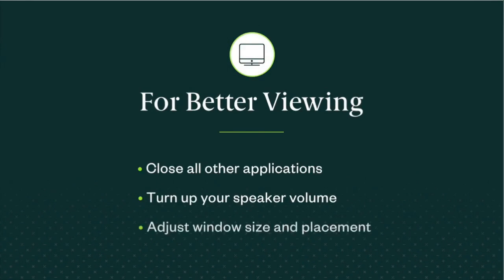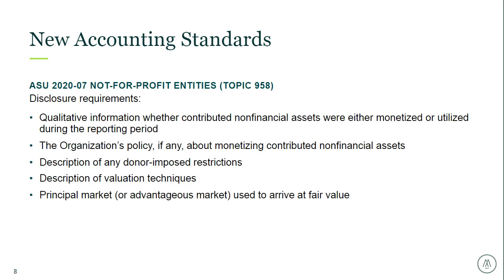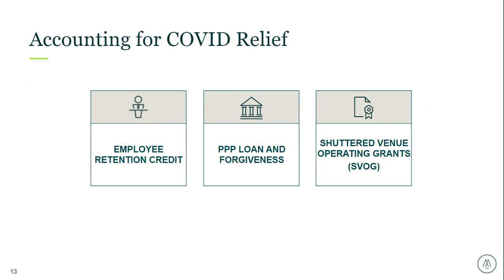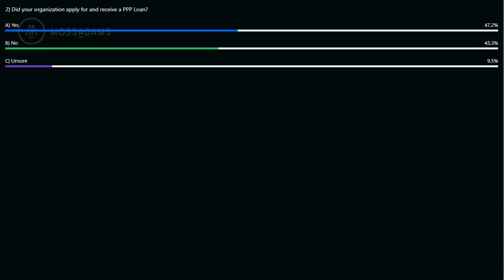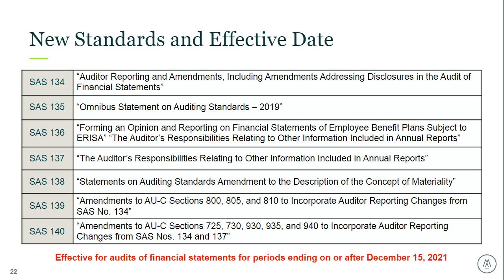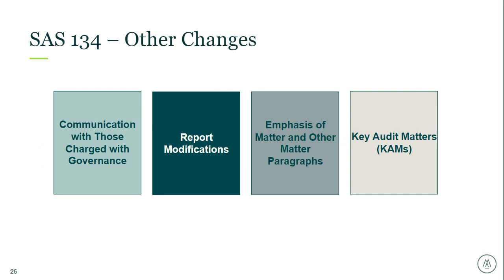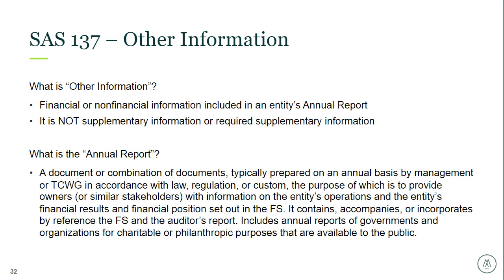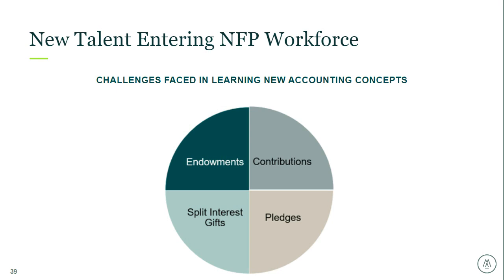Not-for-Profit Accounting and Auditing Fall Update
A Moss Adams webcast, presented by Matt Parsons and Scott Simpson on November 4, 2021.

Having a strong understanding of key regulatory developments and their potential effects on the not-for-profit sector is critical to navigate accounting and reporting requirements for your organization. Join us for our on-demand webcast in which we’ll address changes to auditing and accounting standards and how they could impact your not-for-profit organization. We’ll discuss updates from the Financial Accounting Standards Board (FASB), the effects of COVID-19 on organizations like yours, and other key topics.